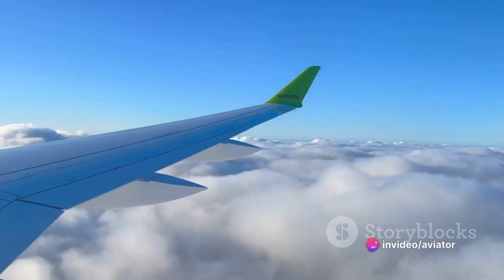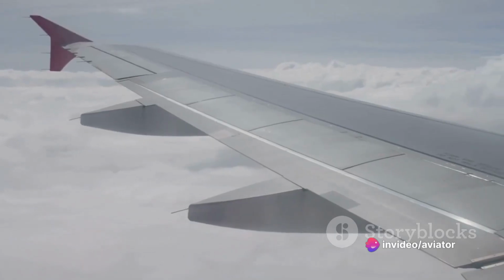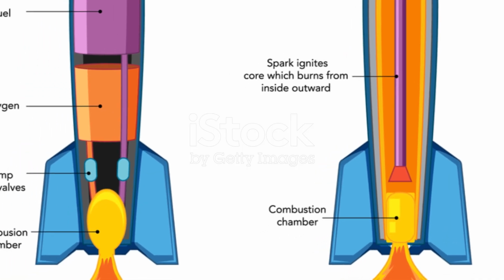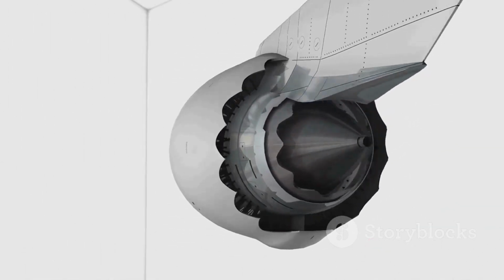Aerodynamics 101 | fundamental | concept | in aeronautical engineering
In this captivating video, we delve into the intriguing realm of aerodynamics, uncovering the scientific principles that govern flight and highlighting the crucial role of wing design in aeronautical engineering. Join us on this educational journey as we unravel the mysteries of how aircraft stay aloft and maneuver through the air with precision. Whether you're a aviation enthusiast, a student of science, or simply curious about the wonders of flight, this is a must-watch exploration of the fascinating world of aerodynamics.

OUTLINE:

00:00:00 Introduction to Aerodynamics
00:00:53 Understanding the Airfoil Section
00:02:42 The Importance of Airfoil Camber
00:04:34 Wing Planform and Its Role
00:06:35 The Wider Impact of Aerodynamics
00:08:06 Recap and Conclusion

Welcome aboard Skyward Chronicles! 🚀 Embark on a thrilling journey through the skies with us as we explore the latest in aviation news, cutting-edge AI technology, and exciting career opportunities. 🌐 Whether you're a seasoned aviator or an aviation enthusiast, our channel offers a captivating glimpse into the future of flight. Buckle up and join us as we soar to new heights together! SkywardChronicles FutureOfAviation AviationInnovation 🛩️

Management Studies 📖📚 🌎🌍

Knowledge Blogs